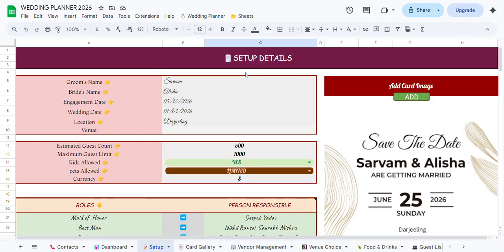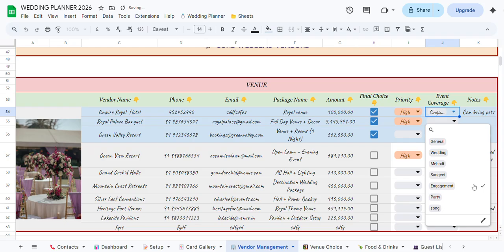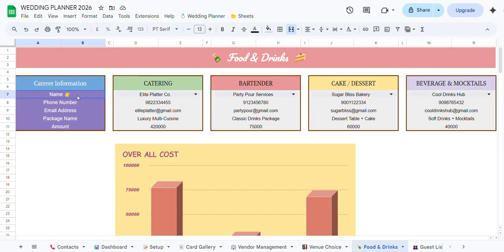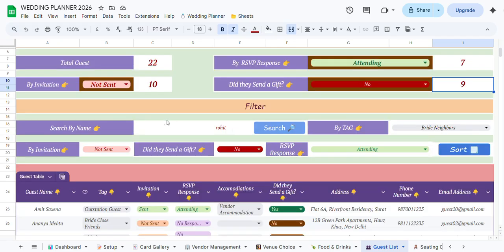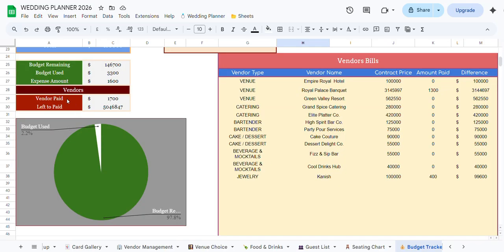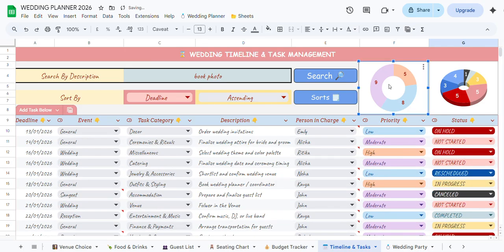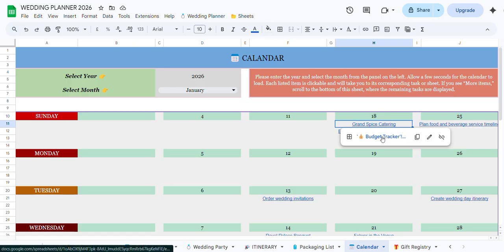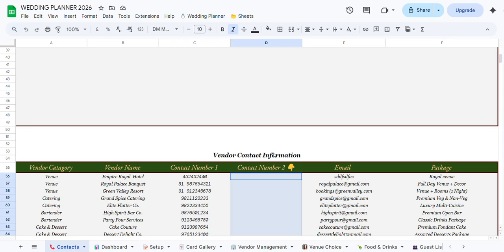Wedding Planner Template Spreadsheet with timeline, Checklist, Guest List, Budget, Catering & Venue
🔗 Get the Baby Growth Tracker App Spreadsheet (Digital Download)

🎥 Watch the Wedding Planner Setup Guide

Planning a wedding can feel overwhelming — but it doesn’t have to be.

In this video, I’ll show you how this Wedding Planner Spreadsheet works, step by step, using Google Sheets.
This is a complete walkthrough of the Wedding Planner 2026 Spreadsheet, designed to help you plan everything in one organized place.

Whether you’re newly engaged or already planning, this video will help you understand how to use a wedding planner spreadsheet effectively.

💍 What You’ll Learn in This Video:

✔️ How the Wedding Planner Google Sheets template works
✔️ How to set up your wedding details correctly
✔️ How vendor management, venue selection & food planning work
✔️ How budget tracking updates automatically
✔️ How guest list, seating chart & RSVP tracking work
✔️ How tasks, timelines & itinerary planning are connected
✔️ How everything syncs into one clean wedding dashboard

This wedding planner spreadsheet is designed for:

Brides & grooms

Couples planning their wedding together

DIY wedding planners

Destination weddings

UK, US & international weddings

📊 Why Use a Wedding Planner Spreadsheet?

A wedding planner spreadsheet helps you:

Stay organized

Track your budget clearly

Manage vendors without confusion

Plan your wedding day timeline smoothly

Avoid last-minute stress

This Google Sheets wedding planner works online, updates automatically, and can be accessed from anywhere.

📌 Important Notes:

This is a digital wedding planner, not a physical product

Works with Google Sheets (no extra software required)

Perfect for 2025, 2026 & future weddings